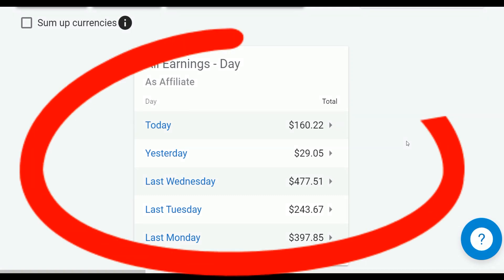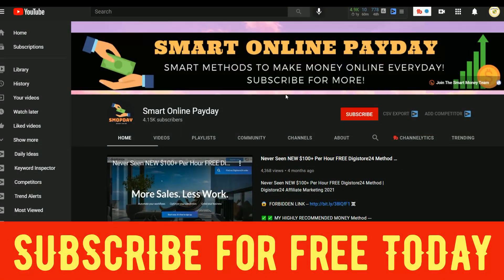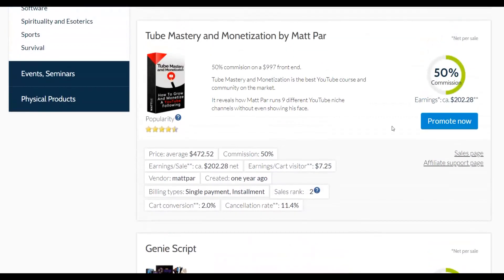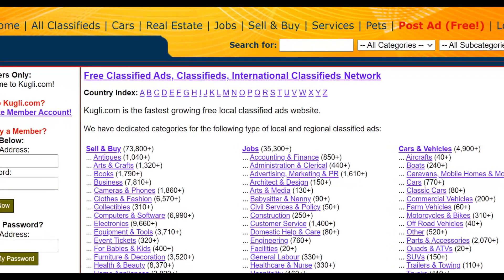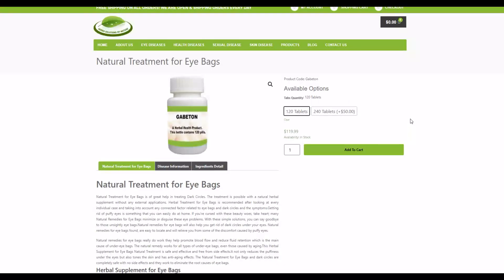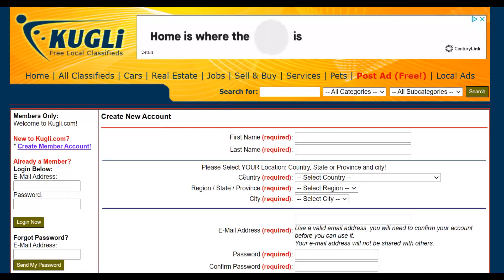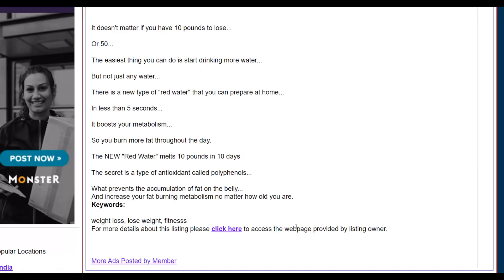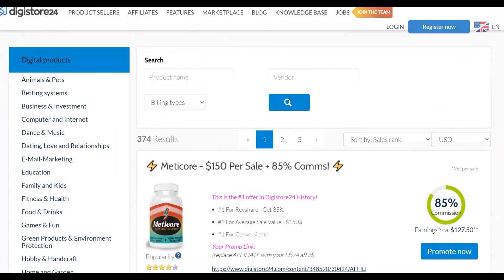I Found A Simple Traffic Strategy! Make $347.85 Per Day On Digistore24 On Autopilot! ZEROPAID ADS!